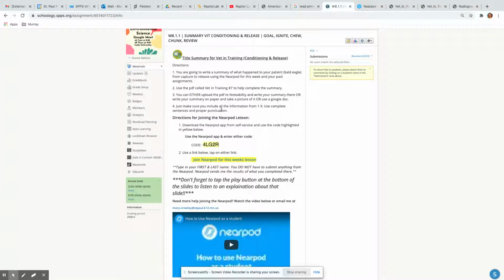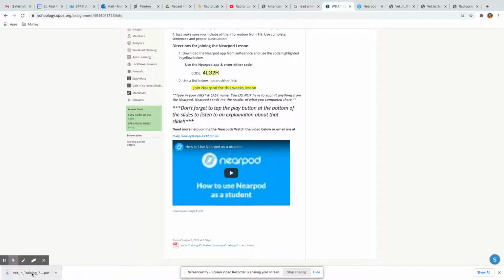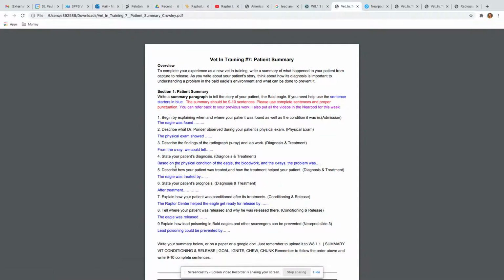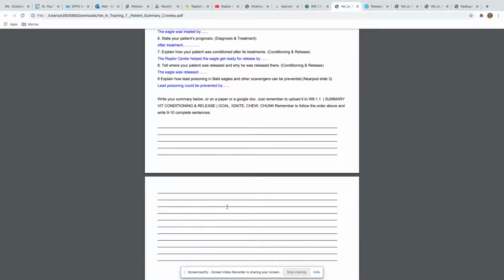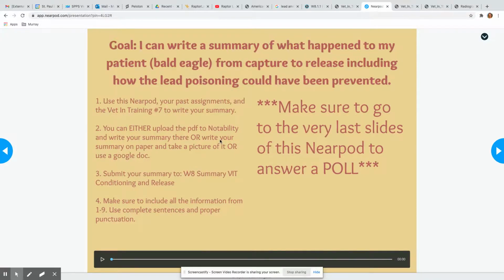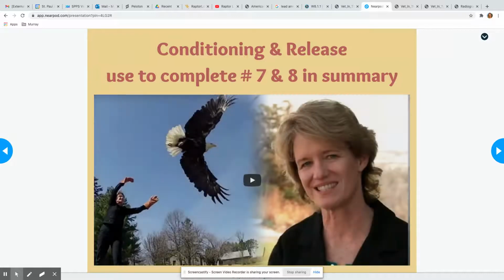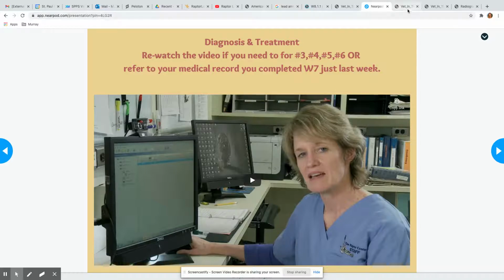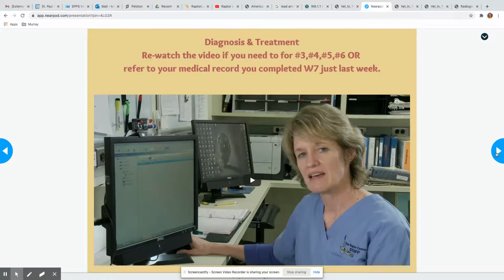W8 Overview Lesson Directions